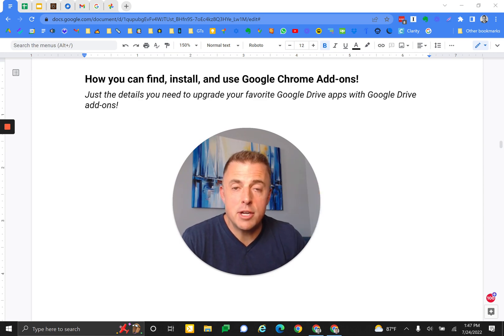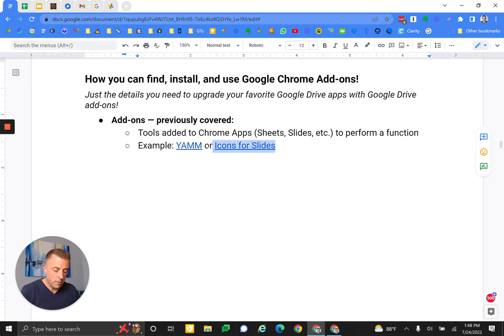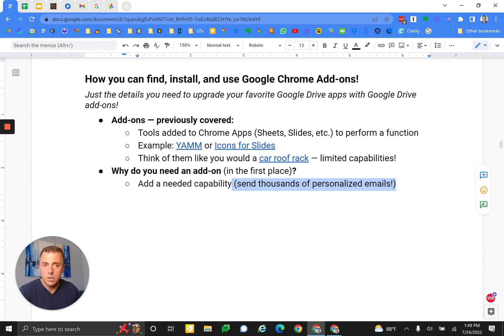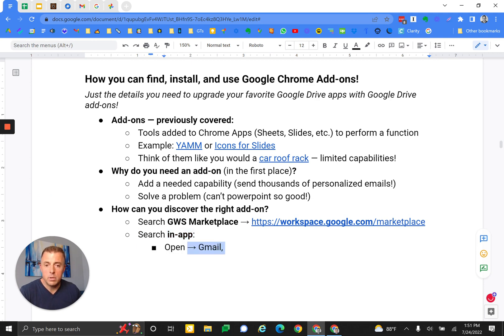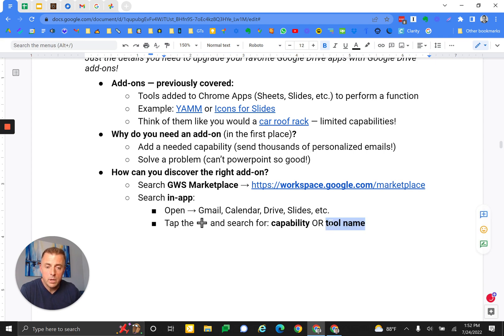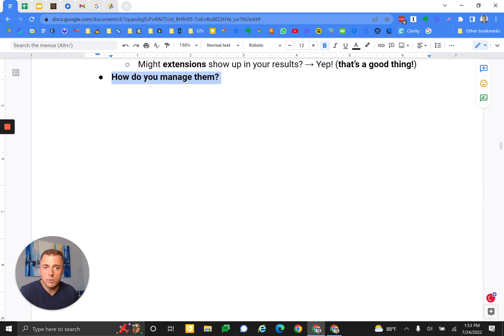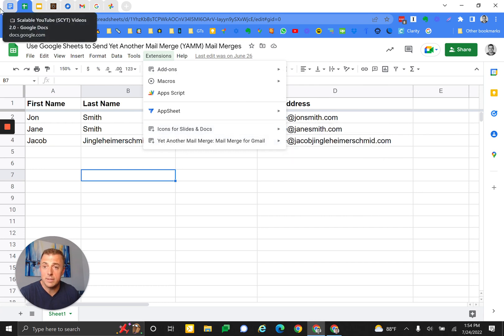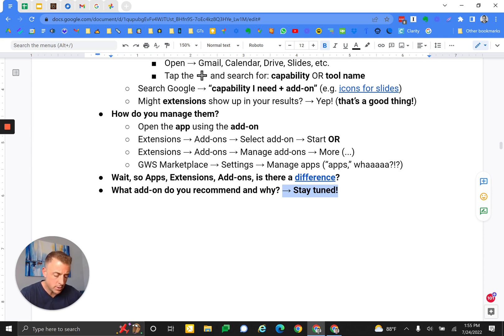How you can find, install, and use Google Chrome Add-ons!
Just the details you need to upgrade your favorite Google Drive apps with Google Drive add-ons!

The notes from today’s video are below:

Add-ons — previously covered:
Tools added to Chrome Apps (Sheets, Slides, etc.) to perform a function
Example: YAMM or Icons for Slides
Think of them like you would a car roof rack — limited capabilities!
Why do you need an add-on (in the first place)?
Add a needed capability (send thousands of personalized emails!)
Solve a problem (can’t powerpoint so good!)
How can you discover the right add-on?
Search in-app:
Open → Gmail, Calendar, Drive, Slides, etc.
Tap the ➕ and search for: capability OR tool name
Search Google → “capability I need + add-on” (e.g. icons for slides)
Might extensions show up in your results? → Yep! (that’s a good thing!)
How do you manage them?
Open the app using the add-on
Extensions → Add-ons → Select add-on → Start OR
Extensions → Add-ons → Manage add-ons → More (...)
GWS Marketplace → Settings → Manage apps (“apps,” whaaaaa?!?)
Wait, so Apps, Extensions, Add-ons, is there a difference?